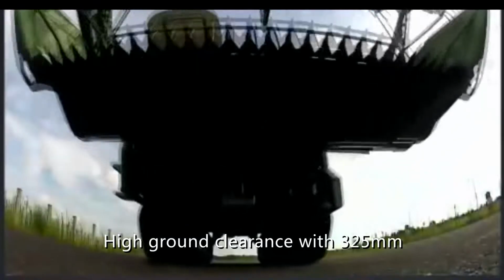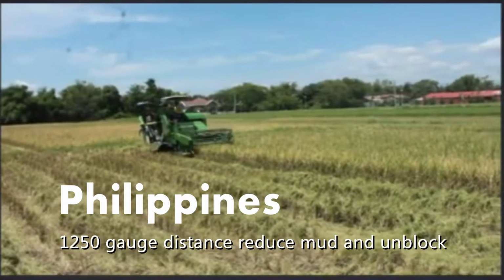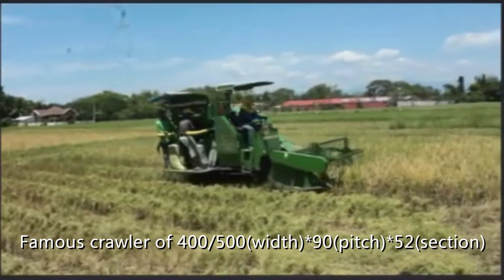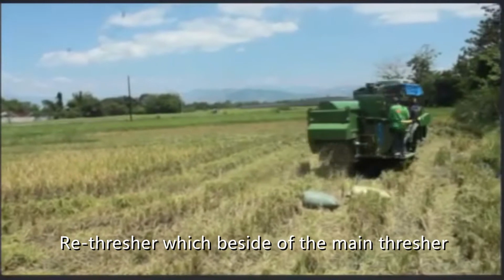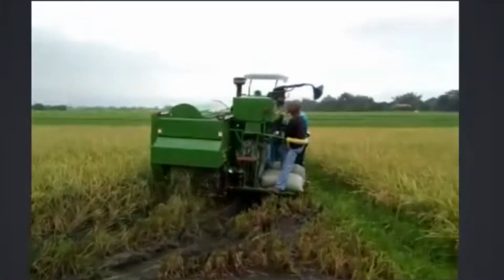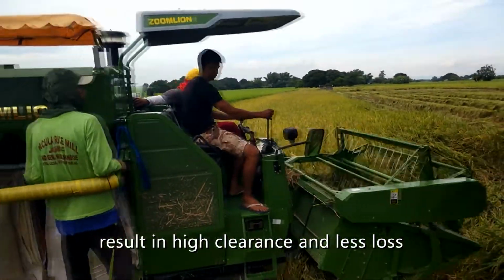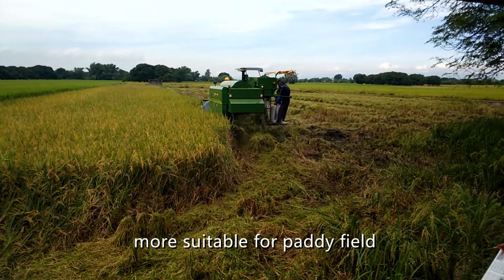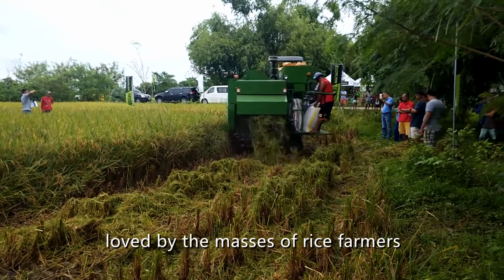Manual de la cosechadora de arroz Zoomlion